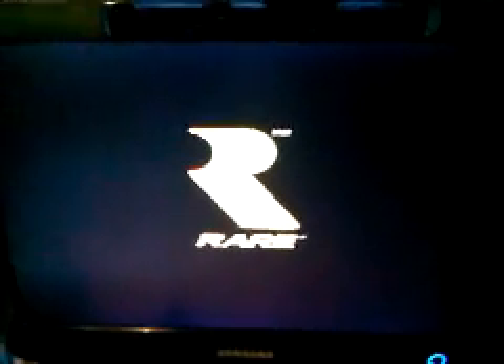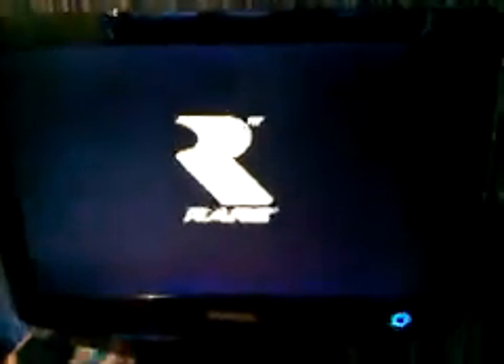how to mod your banjo and kazooie save game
instructions:
1.copy your gamer tag to your usb memory stick.
2.plug it into a pc/laptop
3. down lode the save game to your devise select your profile
4.plug it back into your xbox and be amazed